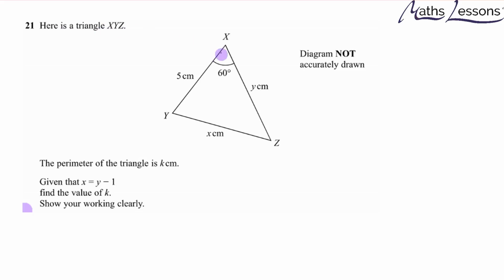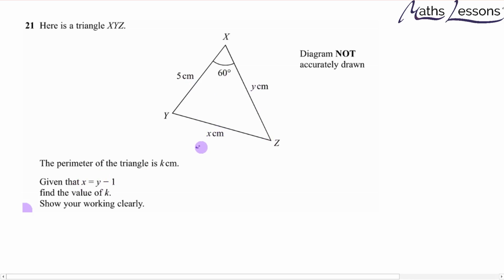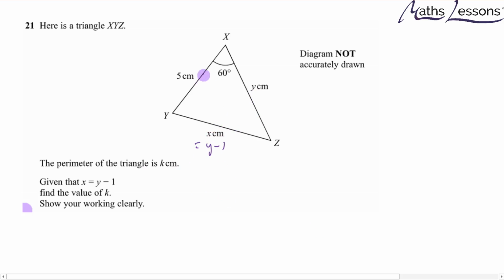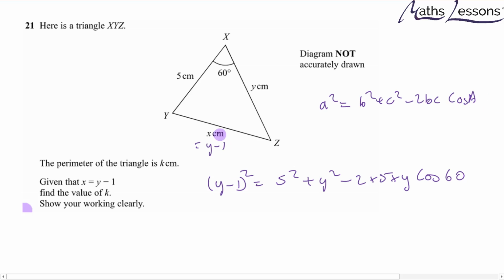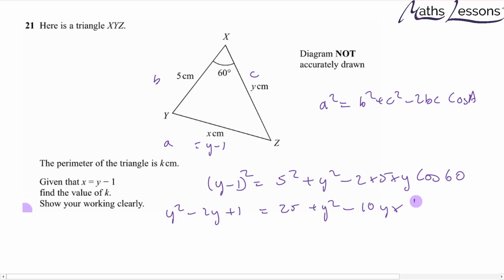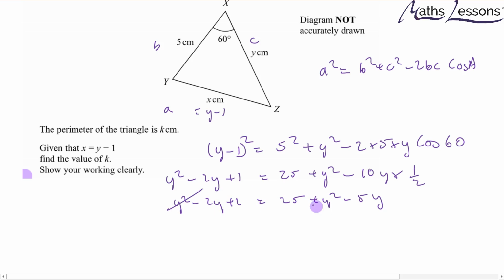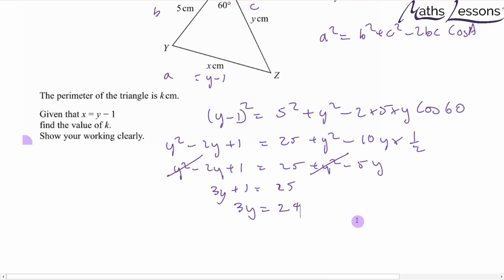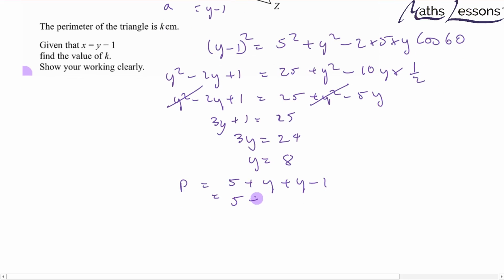IGCSE maths 2018 Jan paper1R Q21